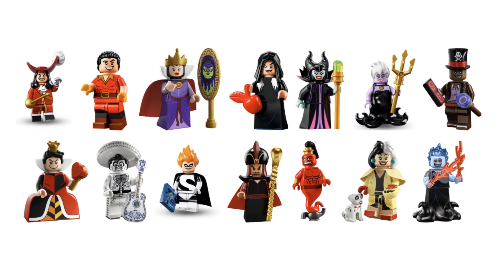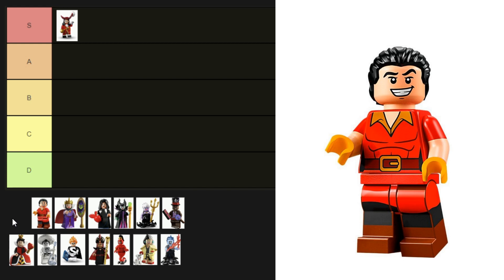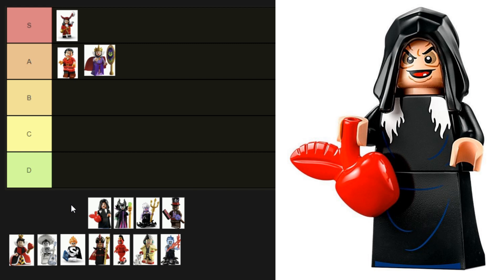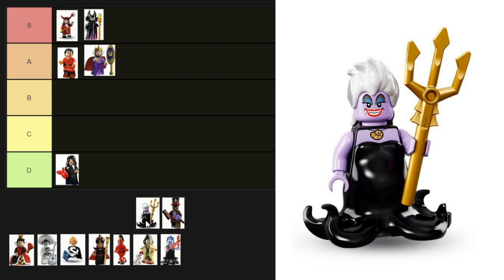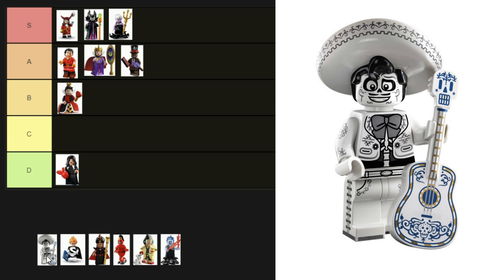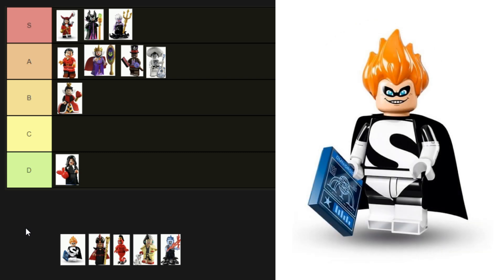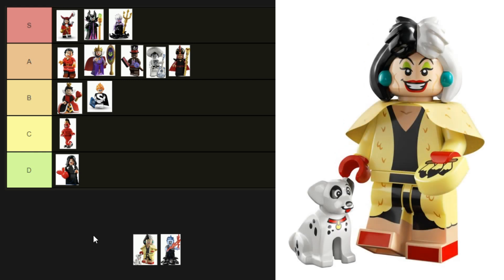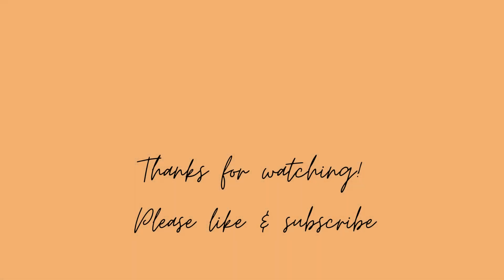Lego Tier Ranking: Disney VILLAIN Minifigures 😈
Join me in tier ranking Disney Villain Lego Minifigures!